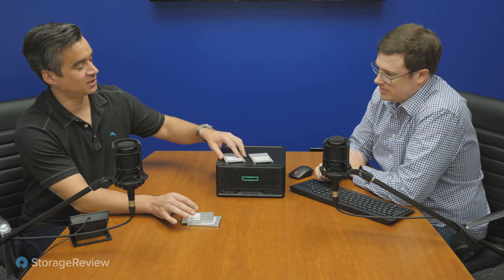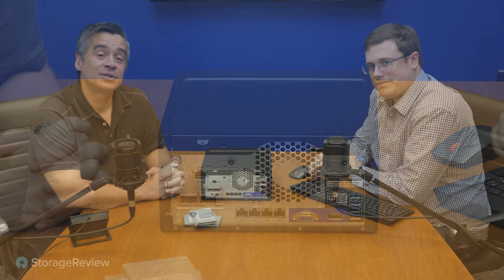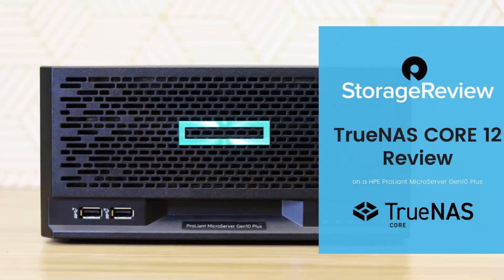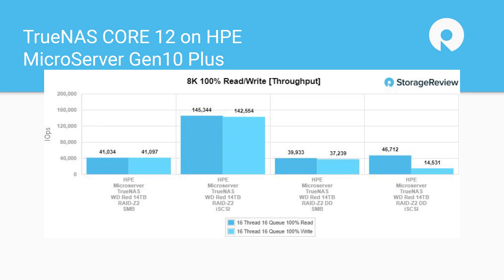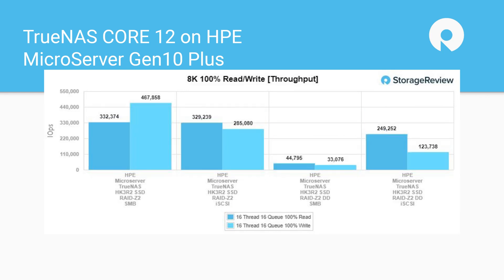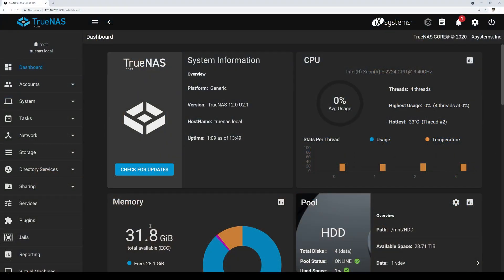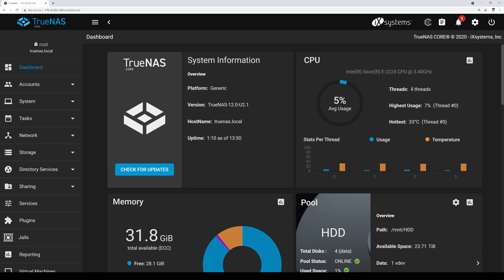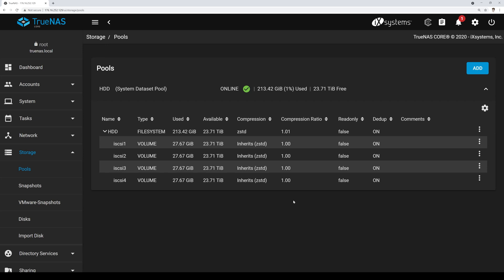TrueNAS CORE 12 Performance Review - HPE MicroServer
We really like the HPE ProLiant MicroServer Gen10 Plus that came out a little over a year ago. The idea was to pack the capabilities and power of a server into a tiny form factor that can be used in edge locations or just in offices that don’t have spaces for an entire rack setup. We went into some depth in our first review as well as a video on our YouTube channel. A few months later, we took this tiny server and installed TrueNAS CORE to get impressive NAS capabilities into a small footprint that can handle it. While we know TrueNAS CORE 12 runs on the HPE ProLiant MicroServer Gen10 Plus, this review specifically looks at the performance the small server can offer and the impact certain features such as deduplication have on it.

Overall, TrueNAS CORE 12 when installed on the HPE ProLiant MicroServer Gen10 Plus can offer a very impressive storage solution. The server features four non-hot swappable LFF drive bays in the front that can be populated with either SATA 3.5” HDDs or SATA 2.5” SSDs, giving us a few options to build out a NAS with. Though very compact, you can equip the microserver with some pretty high-end enterprise-grade components, including Pentium G5420 or Xeon E-2224 CPUs and up to 32GB of ECC RAM to help take advantage of most features TrueNAS CORE has to offer.

TrueNAS deployments can be used for several things with some need deduplication and some not. We decided to look at both. Not only that we outfitted the “NAS” with HDDs and SSDs. Of course, this doesn’t cover everything but it gives users a good idea of what to expect. Instead of rehashing the above, let’s look at some of the highlights for each media and ZSTD compression with and without deduplication. While we’re highlighting the high points, make sure you look over a performance section to get an idea of how the configuration you need will perform.

With the HPE ProLiant MicroServer Gen10 Plus, we were able to build a powerful 4-bay NAS with a tiny footprint for a reasonable price. To be fair, expansion capabilities are limited and the drives aren’t hot-swappable. And while the hardware itself is warrantied by HPE, you are on your own for support of the software and the system as a NAS. For those who want a standard solution procurement and warranty experience, iXsystems, and others offer fully built and supported systems. But as it is, these little configs are excellent for so many use cases ranging from edge computing to personal homelabs.

There’s a lot of ways to 4-Bay NAS. Synology and QNAP offer fantastic bundled solutions that are dead-simple to operate but are limited in terms of performance and tunability. If you need a lot of performance and capabilities in a small NAS, installing TrueNAS CORE 12 onto an HPE ProLiant MicroServer Gen10 Plus is a great, moderate-compromise, way to do it.